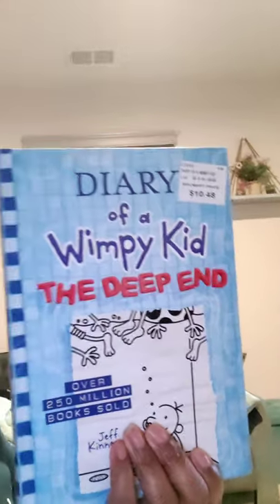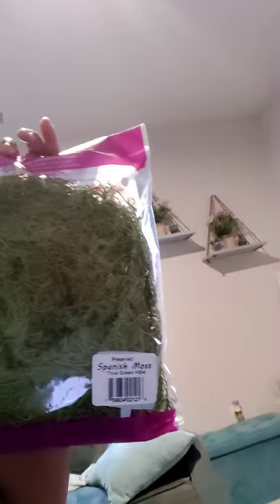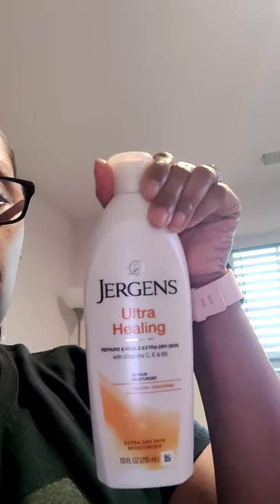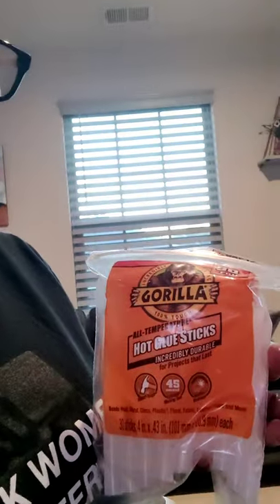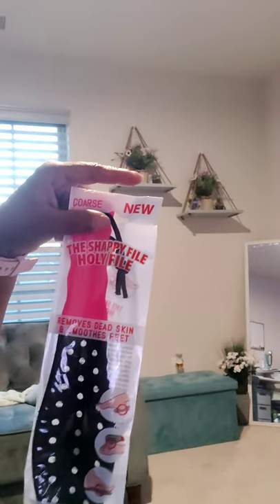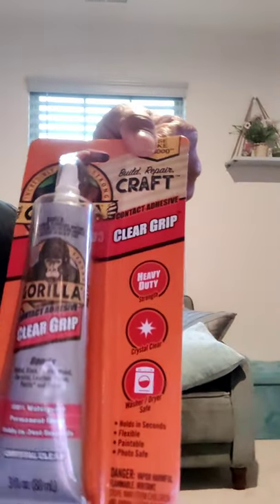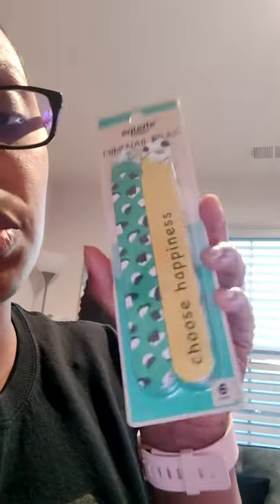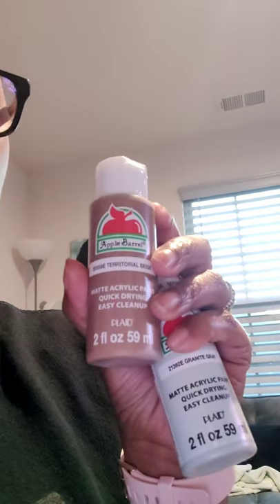Quick Walmart Haul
Today's video is just a quick Walmart Haul.
Links to some of the items in the video is below

•Apple Barrel 20558EX Matte Acrylic Craft Paint, Territorial Beige, 2 fl oz
•Apple Barrel 21463EX Matte Acrylic Craft Paint, Antique Parchment, 2 fl oz
•Apple Barrel 20359E Acrylic Craft Paint, Gloss Finish, Pumpkin Orange, 2 fl oz
•Apple Barrel 21392EX Acrylic Craft Paint, Matte Finish, Granite Gray, 2 fl oz
•Maybelline Super Stay Ink Crayon Lipstick, Matte Longwear Lipstick Makeup, Live On The Edge, 0.04 oz.
•Equate Beauty Mini Nail Files, Assorted, 6 Pack
•Gorilla Glue Clear 4" Dual Temp Full-Size Hot Glue Sticks, 30 Count
•Shappy The Holy File Coarse Grit Foot Rasp Scrubber, All sided use wet or dry. Even between you toes
•Jergens Ultra Healing Dry Skin Moisturizing Body Lotion, 10 fl oz
•Mainstays Artificial White Magnolia Bush
•Libbey Glassware Bala Vase
•Spanish Moss True Green, 4 Oz.
•Diary of A Wimpy Kid: The Deep End (Series #15) (Hardcover)

"BE YOU DAILY AFFIRMATION JOURNAL" Amazon